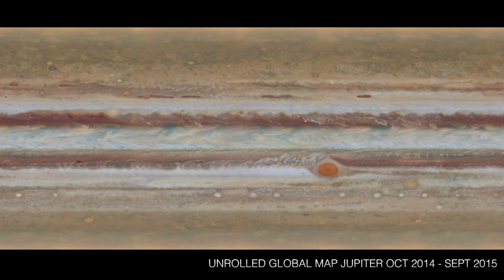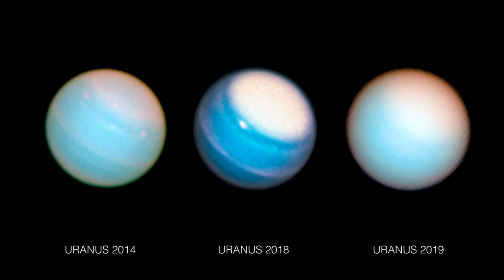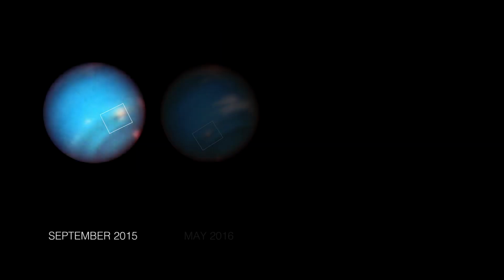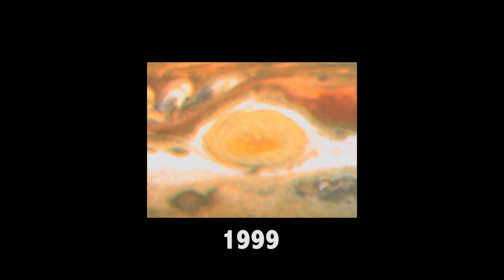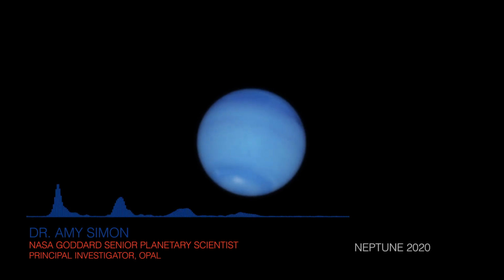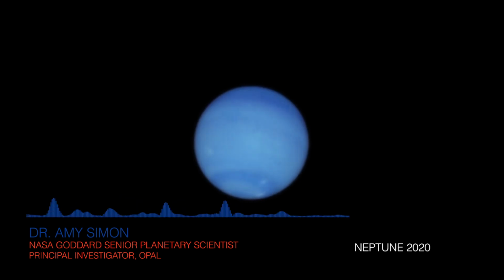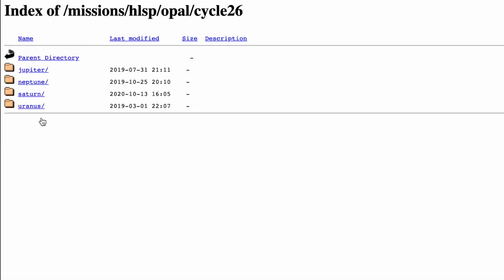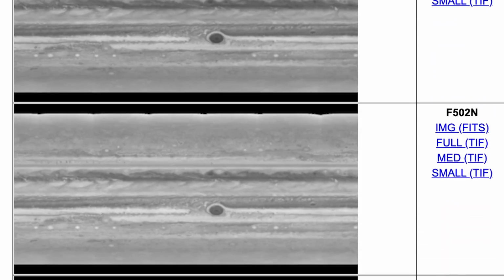The Outer Planets: Hubble’s Continuing Legacy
What is OPAL?

OPAL (Outer Planet Atmospheres Legacy) is a project to obtain long time baseline observations of the outer planets in order to understand their atmospheric dynamics and evolution as gas giants.

The yearly observations from OPAL throughout the remainder of Hubble's operation will provide an important legacy of time-domain images for use by planetary scientists.

Viewers might notice that some of the images of the same planets appear to be different colors. This is due to the fact that over the years, from Voyager to Hubble, many different instruments, and many different filters have been used.

“The Granted Wish” by Nicholas Techer [BMI] via Koka Media [SACEM], Universal Publishing Production Music France [SACEM], and Universal Production Music.

“Voyage Spectacular” by Rob Lane [PRS] via Abbey Road Masters [PRS], and Universal Production Music.

“Celestial Waves” by Harry Vaman [SACEM] via Koka Media [SACEM], and Universal Production Music.

“Solar Horizons” by David Rogers [PRS] and Paul Shaw [PRS] via Atmosphere Music Ltd [PRS], and Universal Production Music.

“Visionary” by Andy Blythe [PRS] and Marten Joustra [PRS] via Ingenious Music Publishing Ltd. [PRS], and Universal Production Music.

credits:NASA's Goddard Space Flight Center